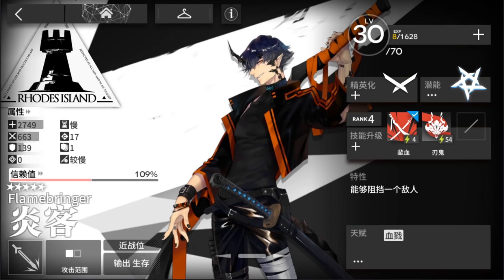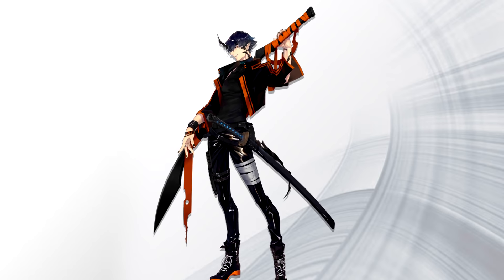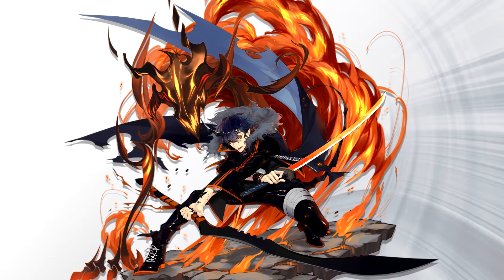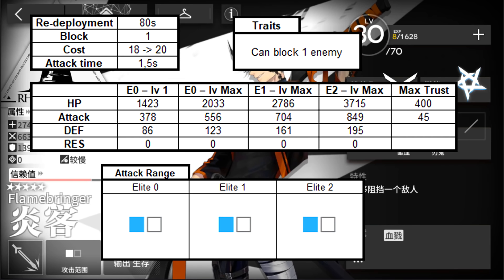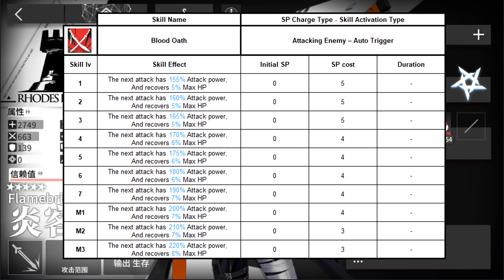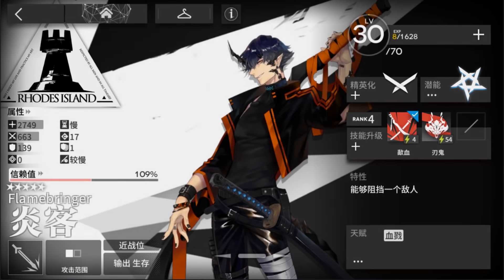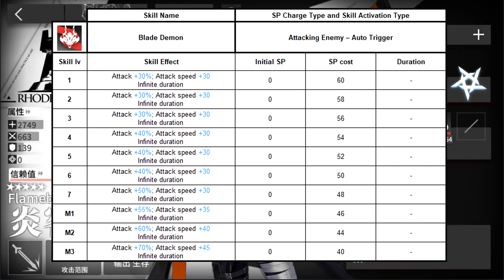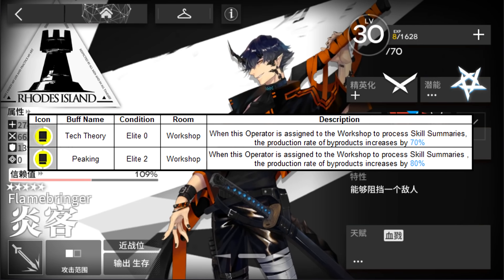【明日方舟/Arknights】"Flamebringer" Review + Demonstration - Arknights Operator Spotlight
Let's review the new operator: Flamebringer!